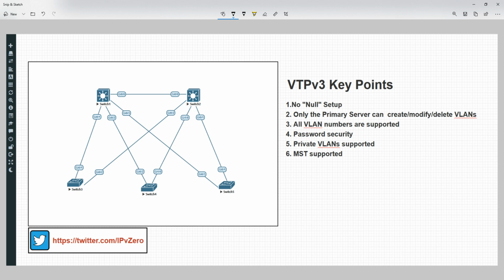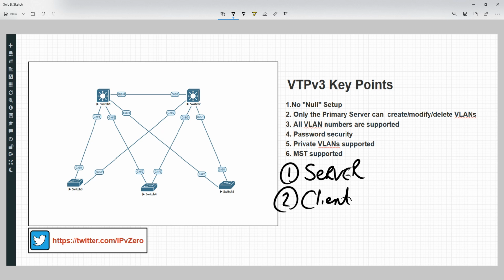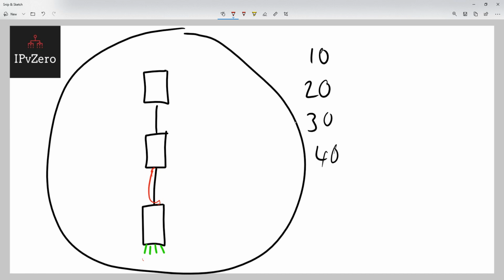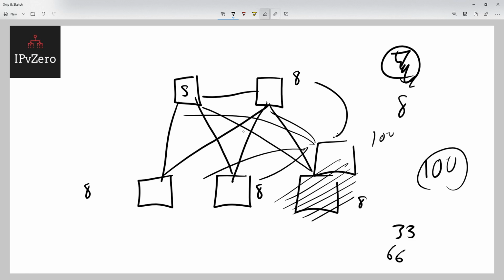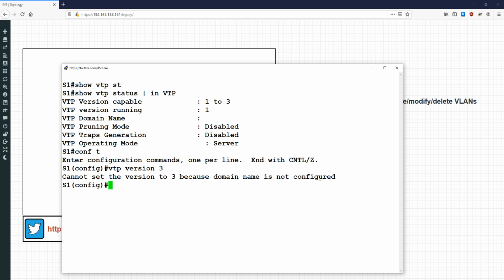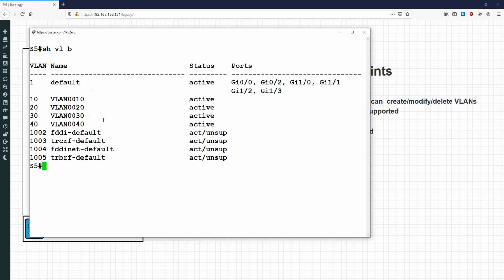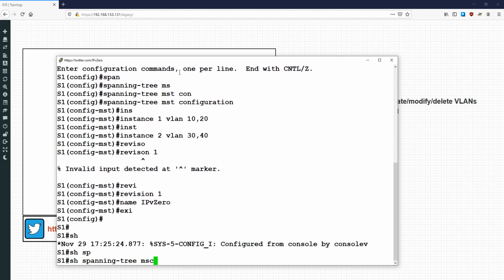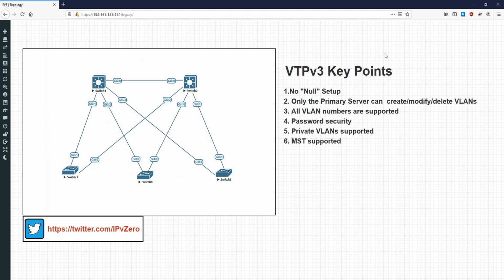CCNP Switch: VTP | Explained & Configured!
In this part of the CCNP Switch video series, we look at the use of VTP, and in particular, VTPv3!